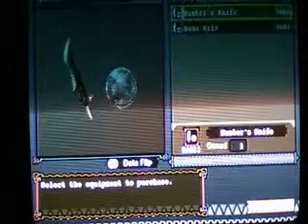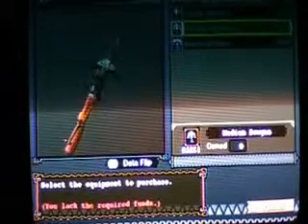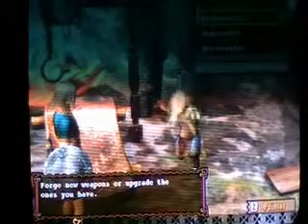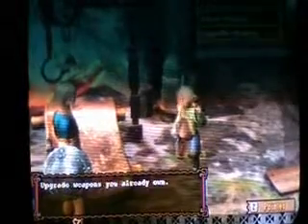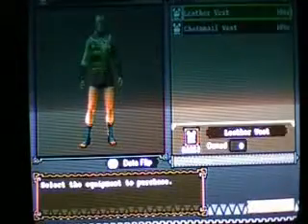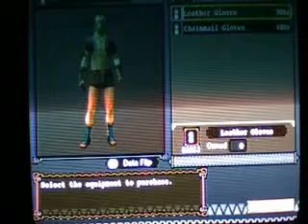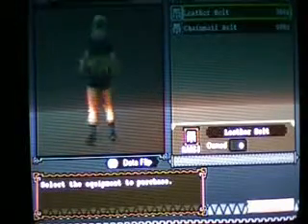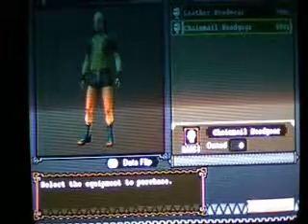Commercial Advertisment-Monster Hunter